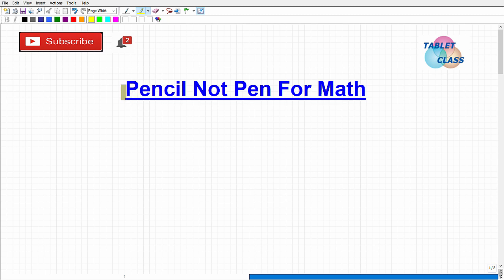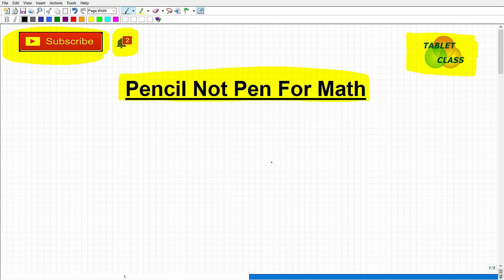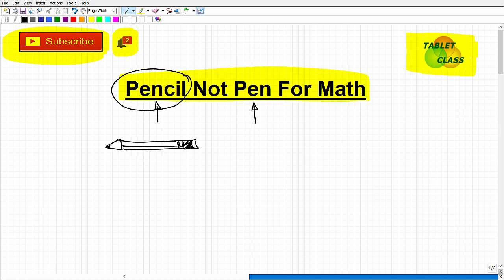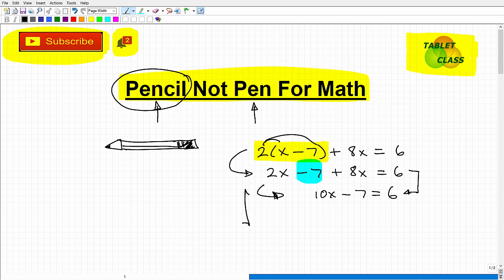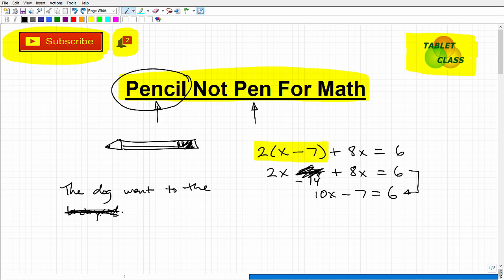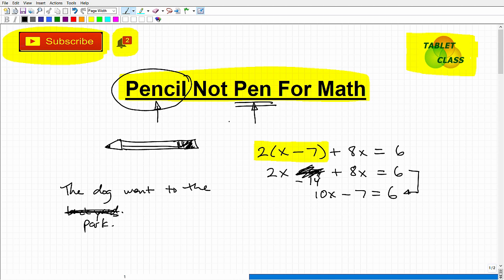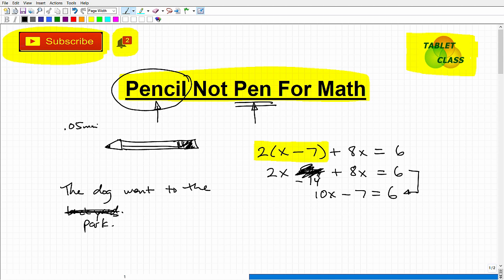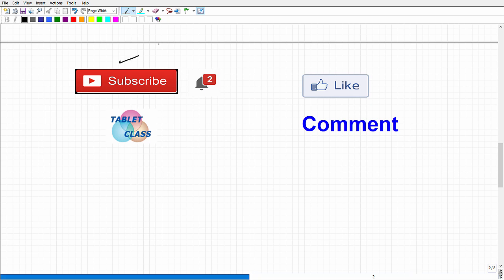Pencil Not Pen: A Math Habit You Need To Know!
Using a pencil rather than a pen is much better for math students. The video will explain why most math students should use a pencil learning math rather than a pen.